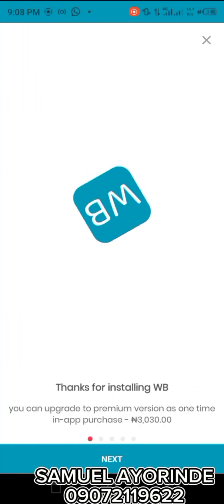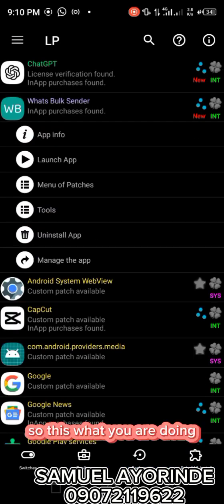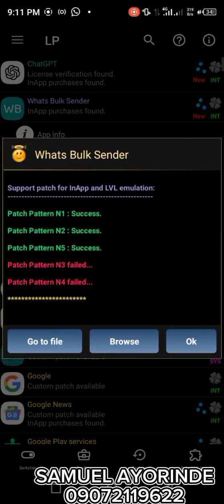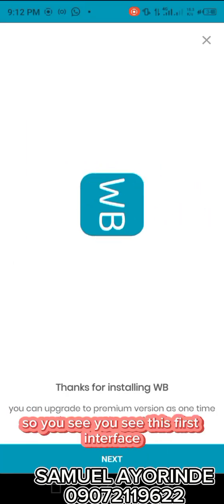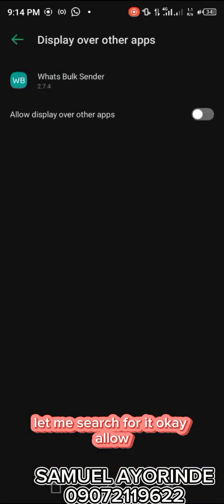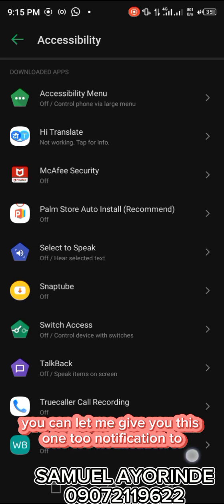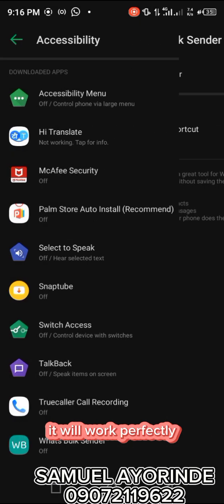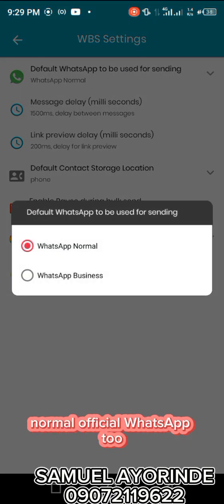"HOW TO GET WHATSBULK SENDER FOR FREE: A Step-by-Step Tutorial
Learn how to get WhatsBulk Sender for free in this tutorial video.

 We'll show you how to download and install the software, and provide tips on how to use it effectively.

In this video, you'll learn how to use WHATSBULK SENDER for Free. No more subscription to extract group contacts or send bulk messages.

WhatsBulk Sender free
Get WhatsBulk Sender for free
 Free WhatsBulk Sender software
 WhatsBulk Sender crack